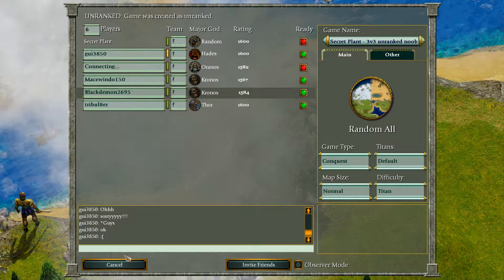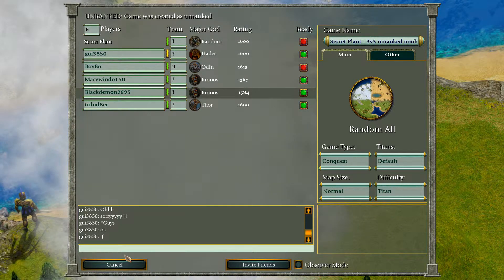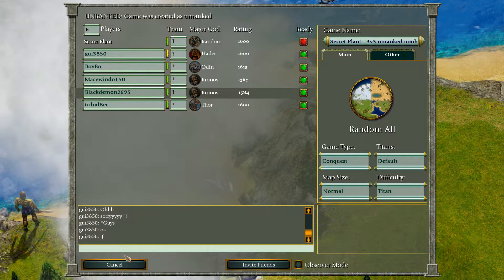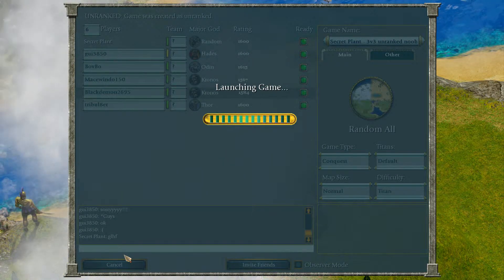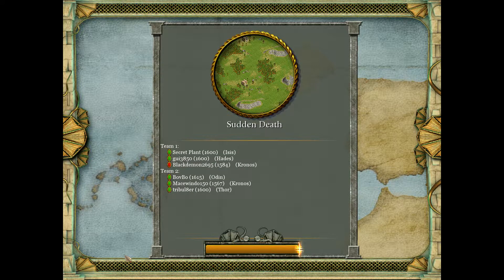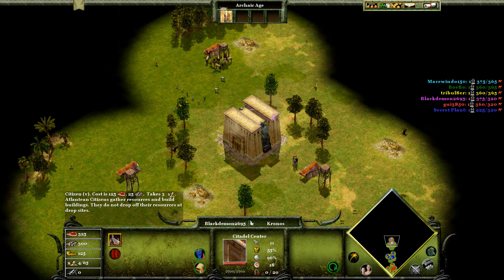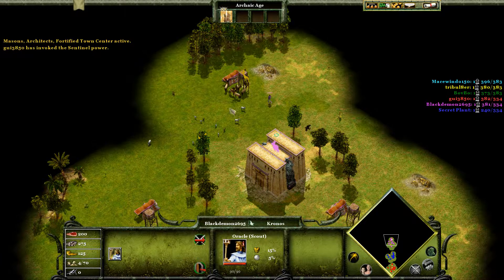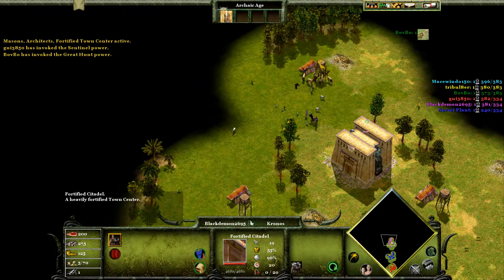Age of Mythology Extended Edition funny moment w/ nathan, lucas, & brent